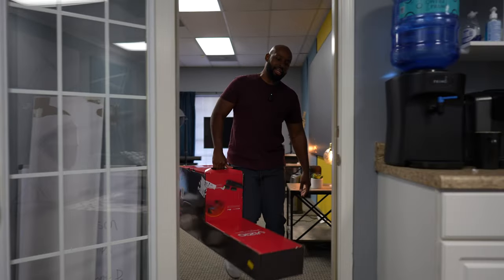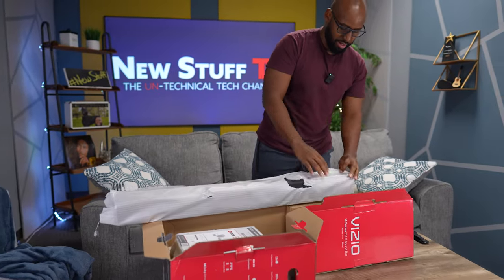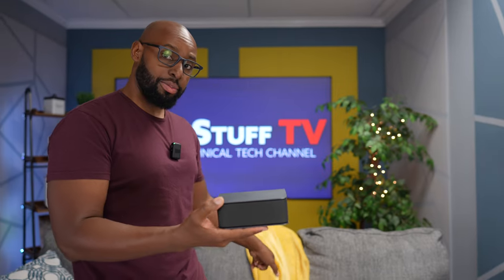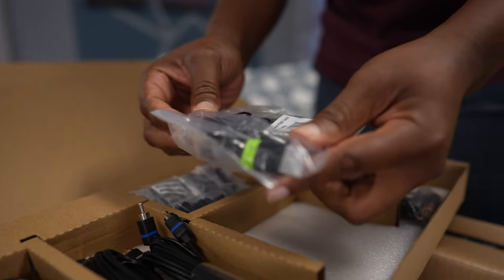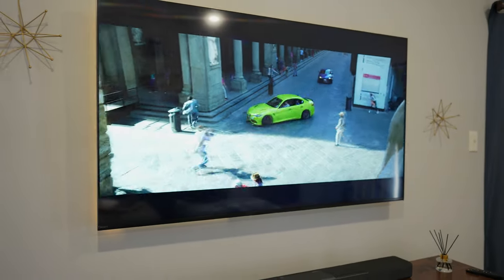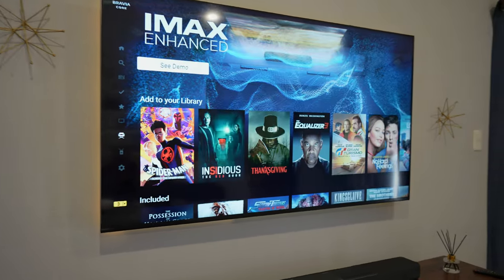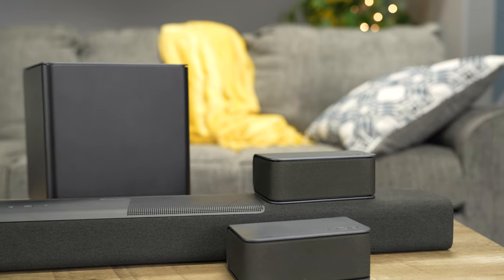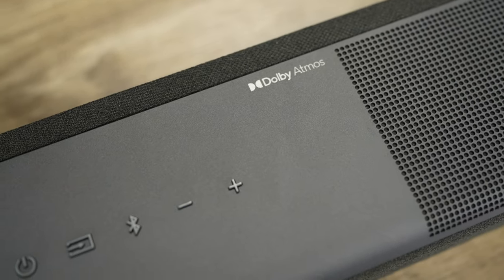I Bought A Cheap Dolby Atomos Soundbar: Vizio M Series 5.1.2 Soundbar